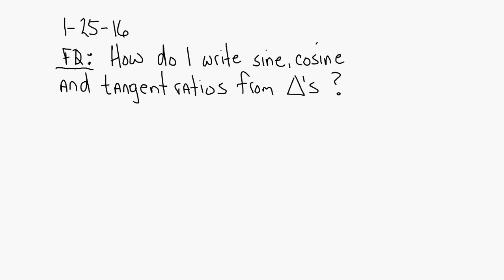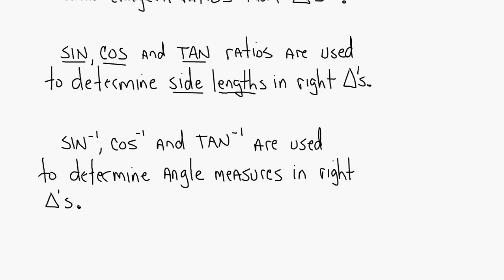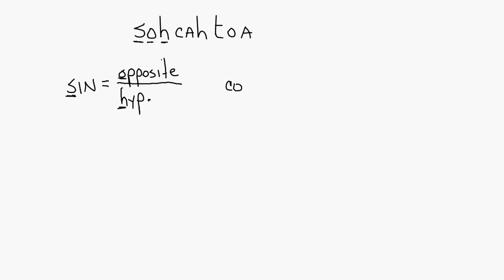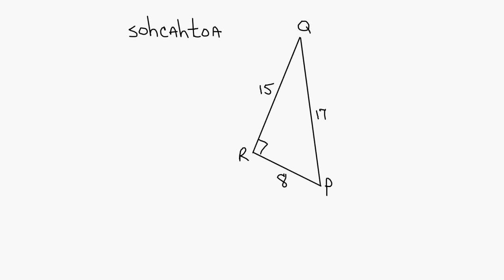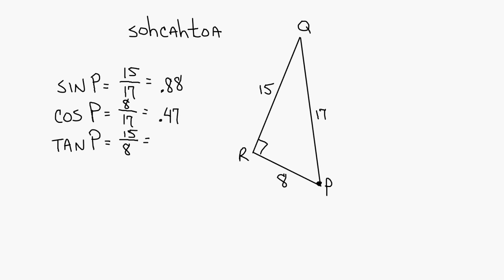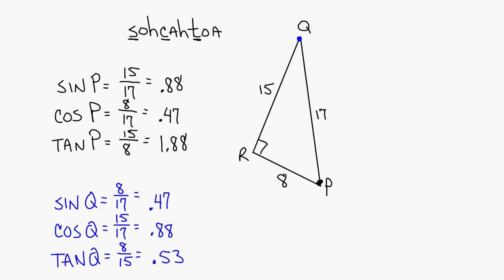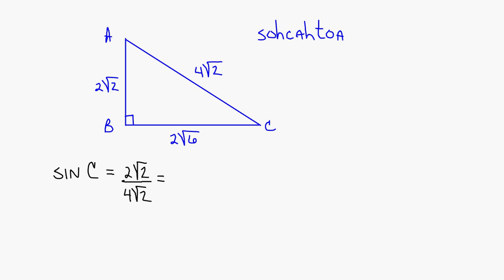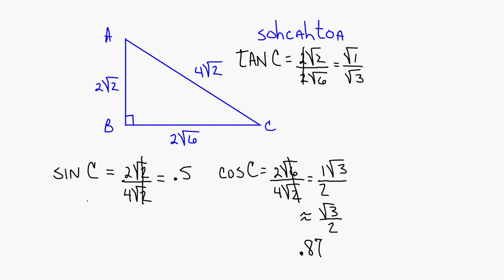Geo 01 25 16